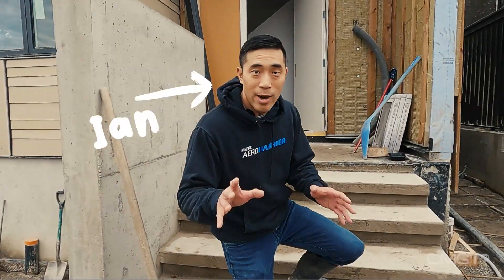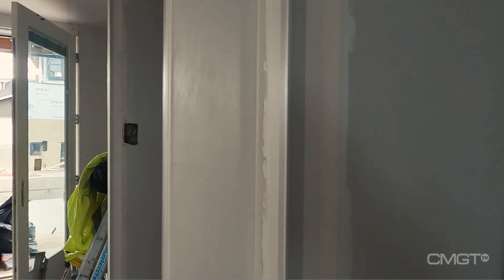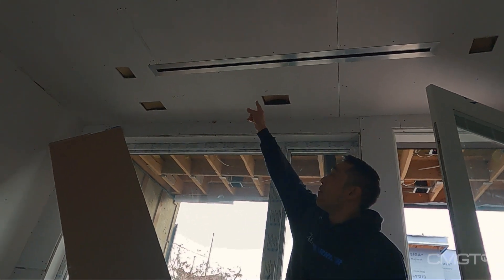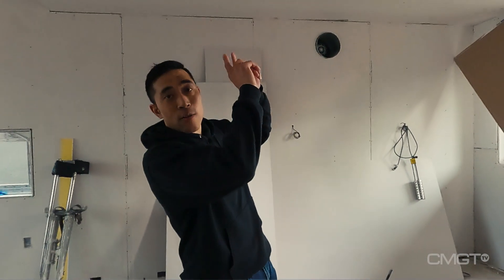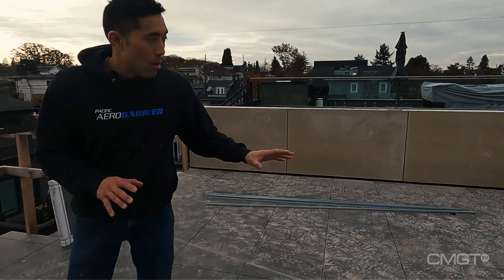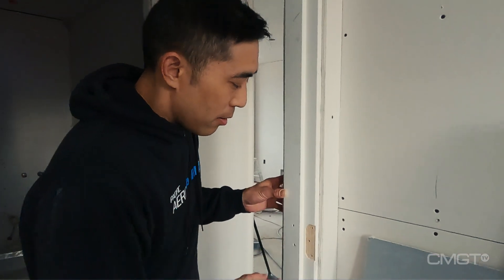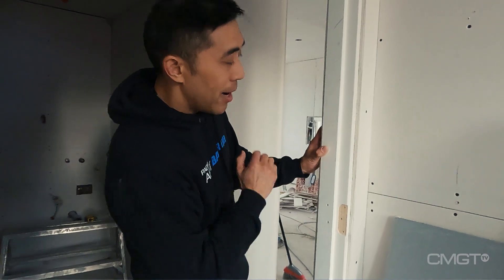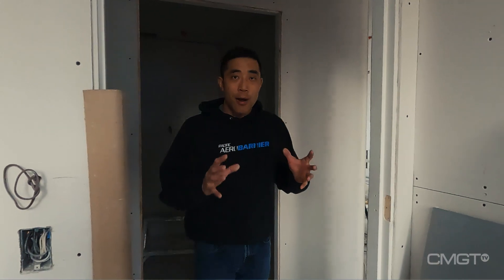CMGT TV EP 46 | Drywall Detail Showcase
Episode 46

Drywall underway, showcasing the drywall details, trim-less lights, Fry Reglets, and HVAC vents.  Rooftop pavers completed.